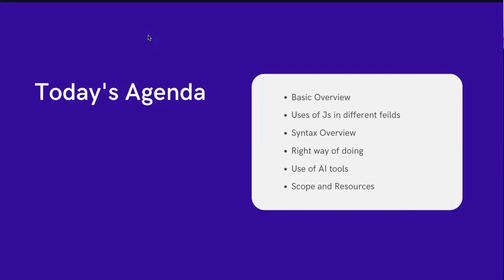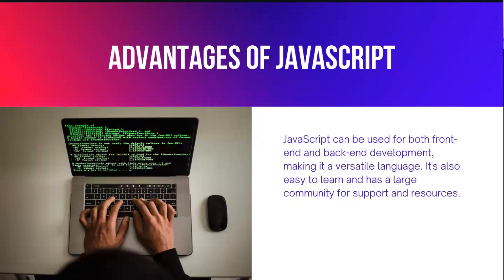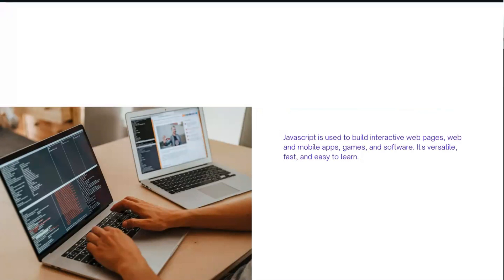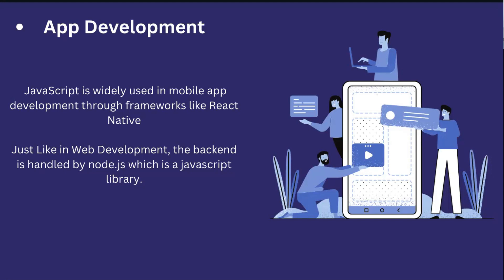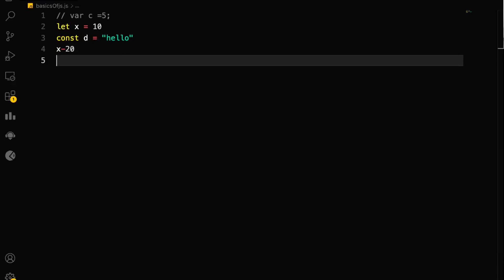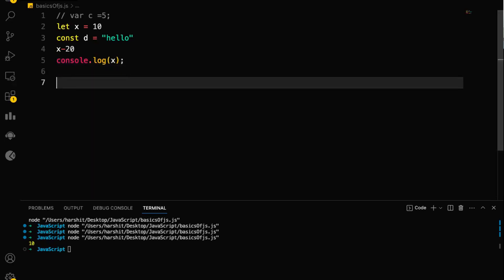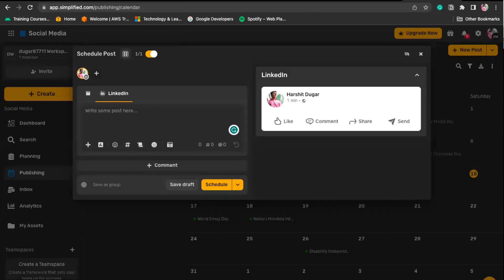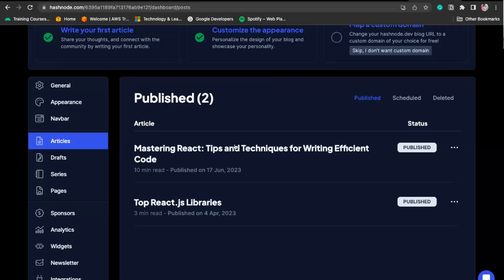JavaScript and Effective use of AI Tools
Whether you're a beginner or an experienced developer, this channel is packed with valuable content to level up your skills in JavaScript programming and explore the exciting world of artificial intelligence.

In our JavaScript tutorials, we cover a wide range of topics, including fundamental concepts, advanced techniques, practical examples, and industry best practices. From understanding variables, functions, and loops to diving deep into object-oriented programming, asynchronous operations, and modern frameworks like React and Angular, we've got you covered. Our goal is to empower you with the knowledge and expertise to build robust, efficient, and scalable JavaScript applications.

But we don't stop there! We also delve into the fascinating realm of AI tools and their application in various domains. Discover how AI can enhance your software development process, automate repetitive tasks, and make intelligent predictions. We showcase popular libraries and frameworks like TensorFlow, PyTorch, and scikit-learn, and explore topics such as machine learning, natural language processing, computer vision, and data analysis. We provide step-by-step tutorials and real-world examples to help you integrate AI capabilities into your projects seamlessly.

Whether you want to create web applications, build intelligent chatbots, develop computer vision algorithms, or simply explore the fascinating intersection of JavaScript and AI, this channel is your go-to resource.

Let's embark on this exciting journey together and unlock the limitless possibilities of JavaScript and the power of AI tools!

Keep Learning Keep Growing!!